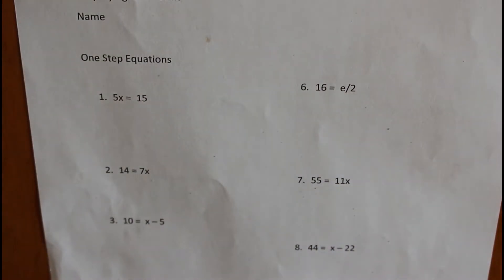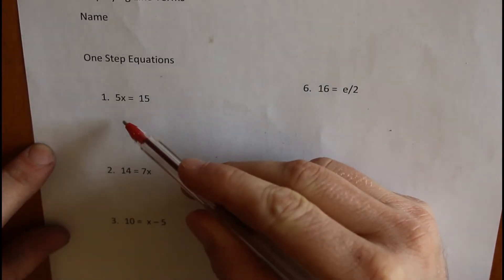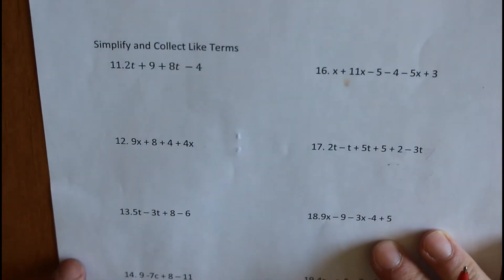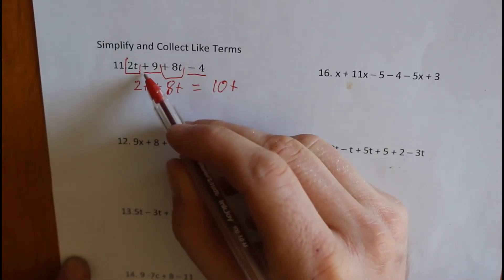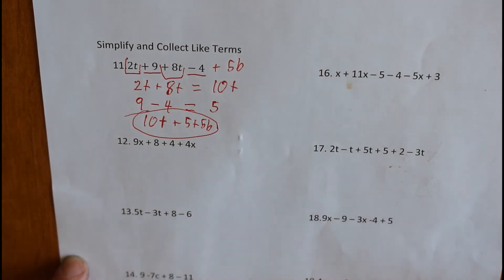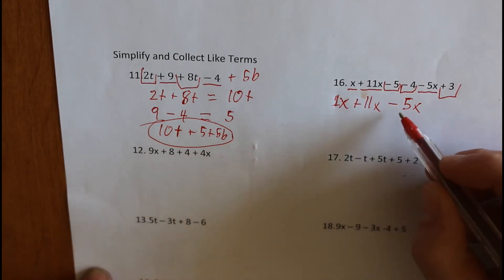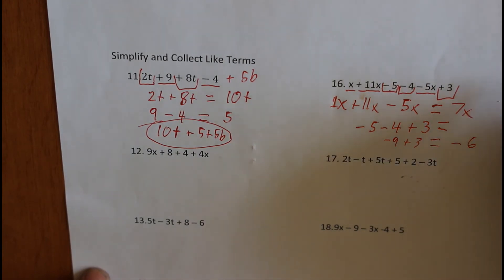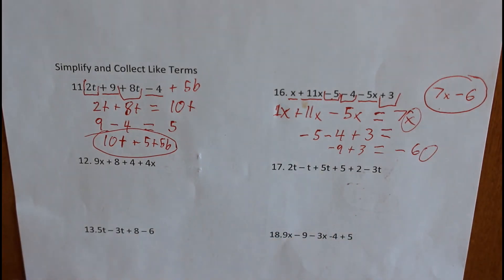Review One Step Algebra and Like Terms